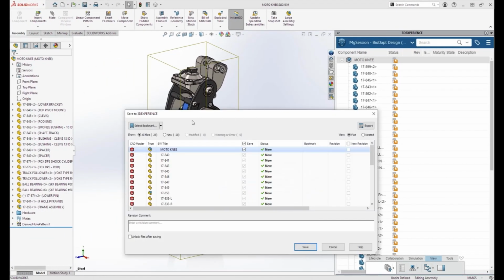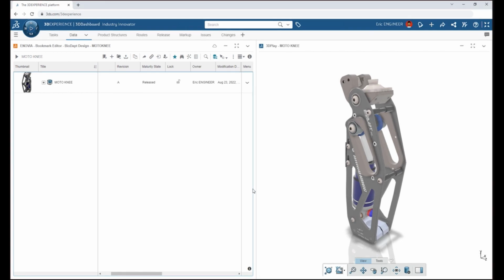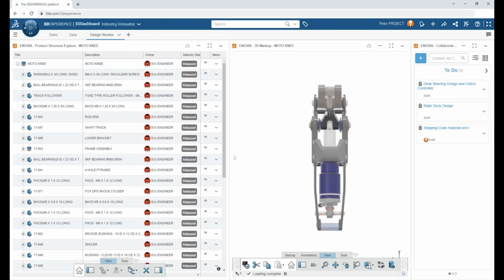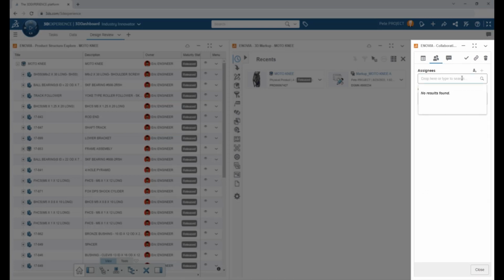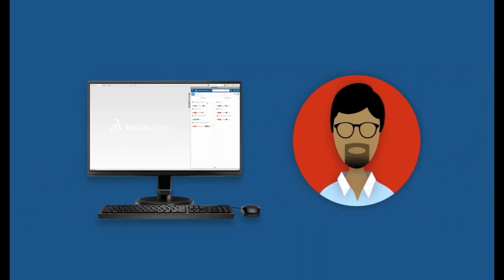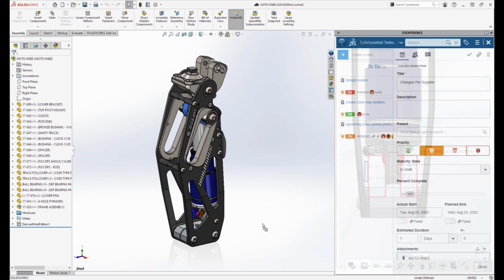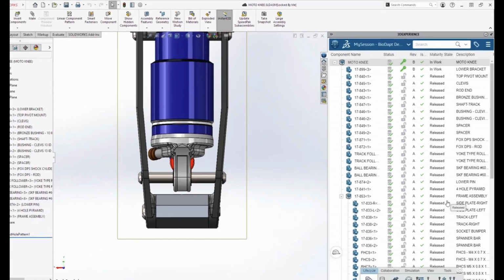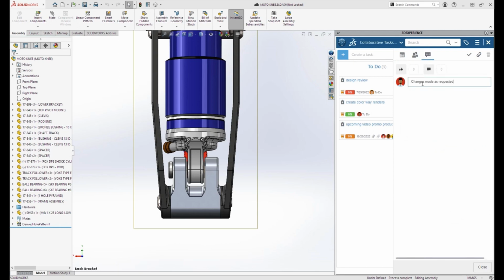What's New 2023 Cloud Collaboration with 3DEXPERIENCE